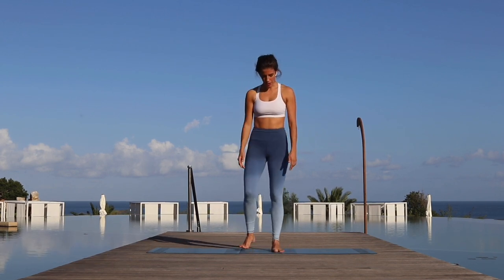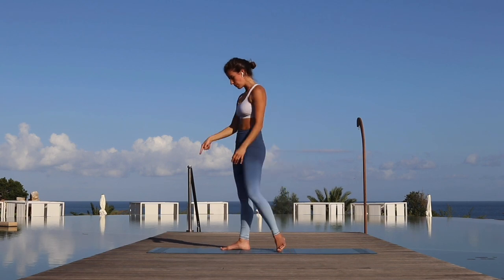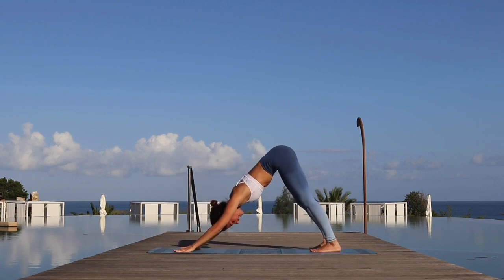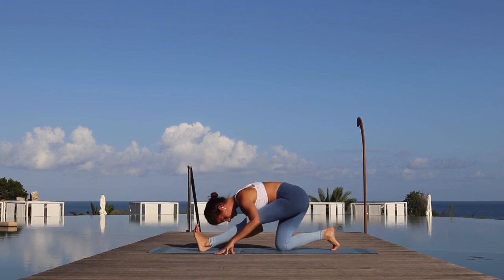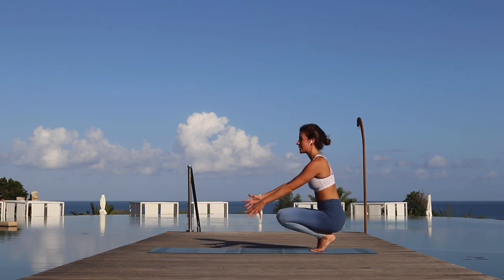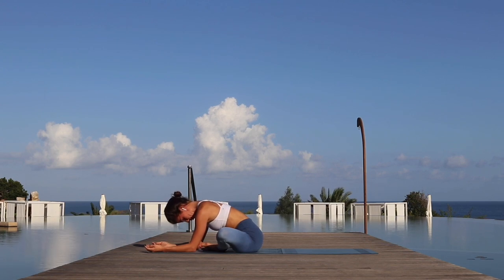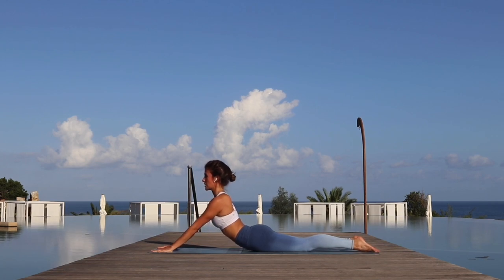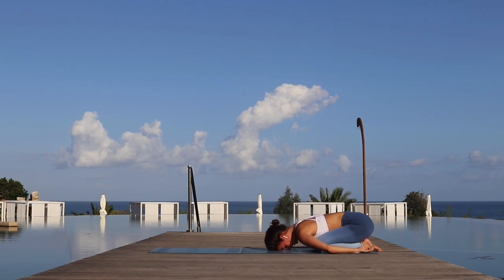Yoga morning routine with @theyoginist | Club Med Back Home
Enjoy 10-minute Yoga Morning Routine to smoothly start your day with @theyoginist. And you, what is your favorite way to start the day? 📍 Club Med Cefalù, Sicily

Since 1950, Club Med and its 80 villages make you feel at home while away from home in uniques and preserved heaven-on-earth locations.
All-inclusive holidays have the power to transform your journey: Bring home new moves, curiosity, confidence and togetherness that fosters understanding and helps you reconnect lastingly with what matters.

We reinvent holidays with WW Resorts & All-inclusive experiences in order to ignite people’s true sense of amazement. Thanks to the uniqueness of our resorts locations, the kindness and professionalism of our GO, the affluence of our activities and services you will be inspired, see things otherwise, blossom and to return enriched with new perspectives.

On our channel you will discover our villages all around the world. You won't miss our actualities from renovations to openings. Last but not least, we will help you extend the experience by living your life like in a Club Med village.